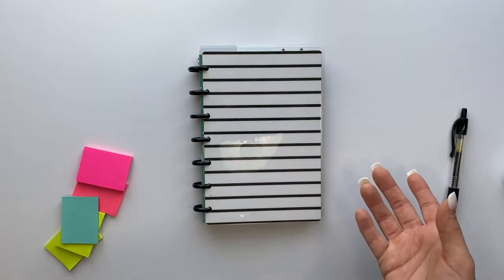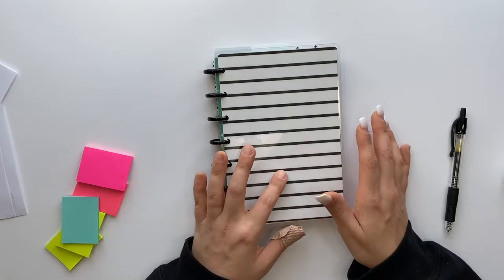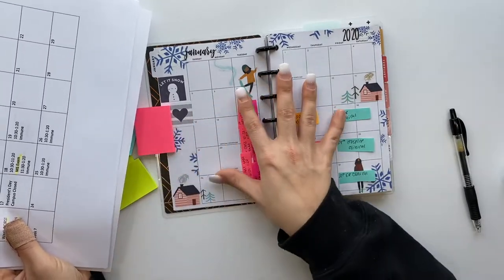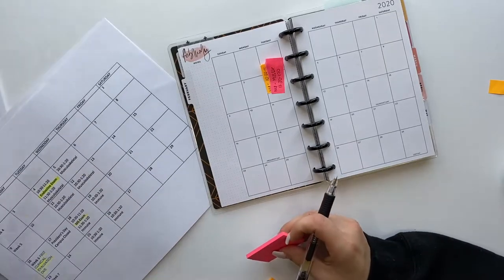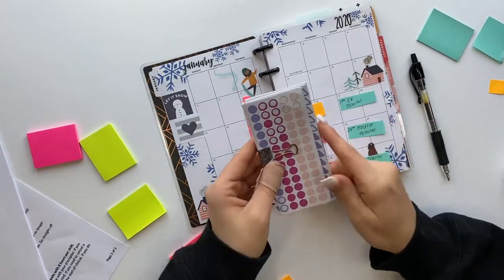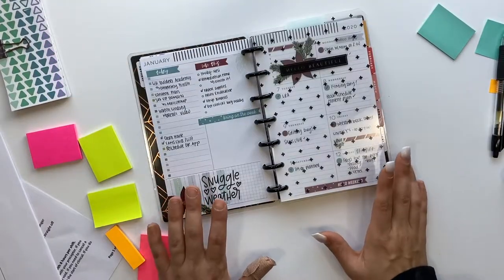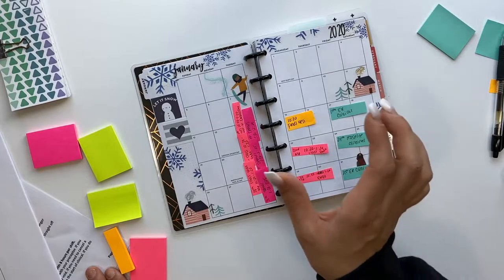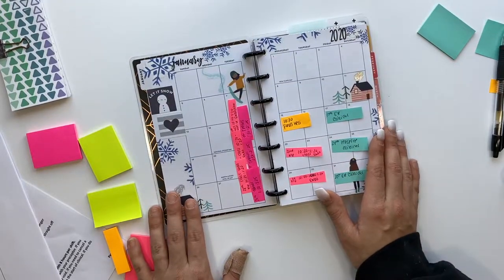How to plan for an ENTIRE semester of nursing school AT ONCE! | The Happy Planner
Planning for nursing school is overwhelming but I like to break it down and plan for the ENTIRE semester AT ONCE!
I don't like the stress of coming to the end of a month and not knowing what I'm doing the next month so I just plan it all out at once. This is helpful too when I need to plan something in advance because I already have school stuff planned for and I can work around it.

*Both plans are the same except the nursing student edition has nursing school stuff while the regular edition doesn't.